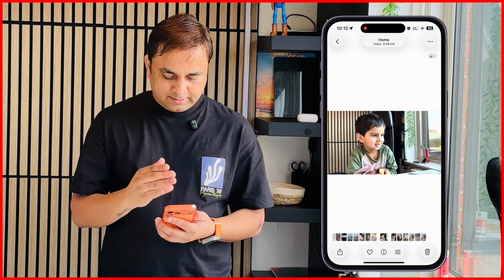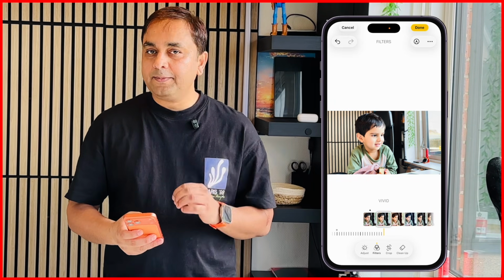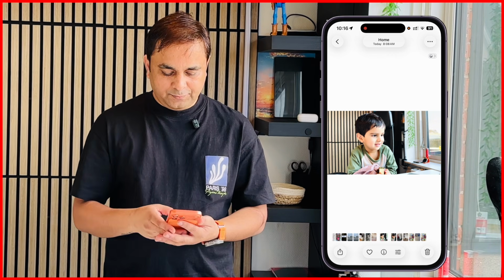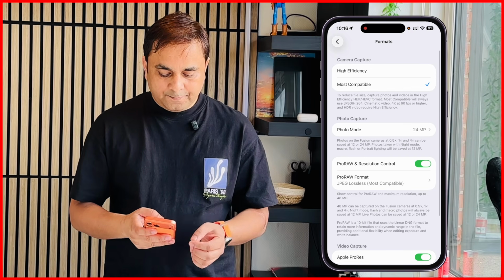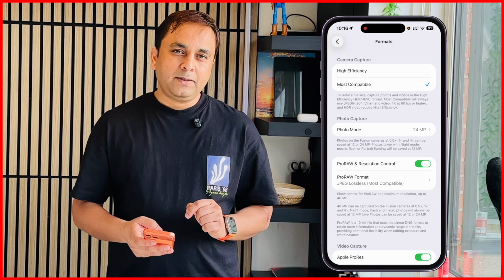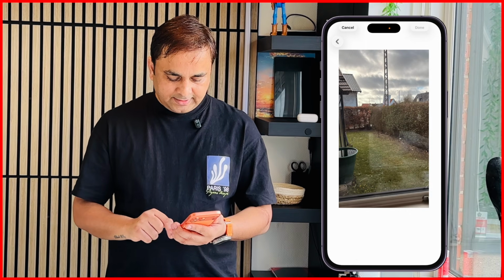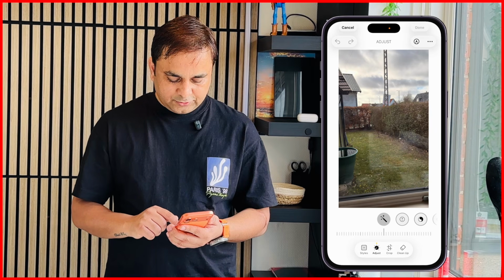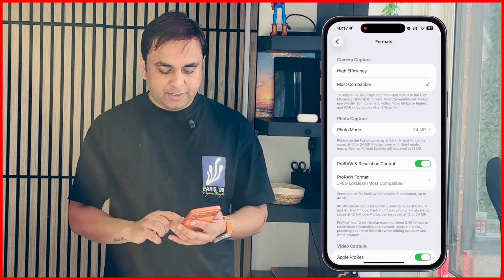How to Use Vivid Filter on iPhone 17 Pro Max 📸 | Boost Camera Colors Instantly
In this quick tutorial, I’ll show you exactly how to use the Vivid Filter on iPhone 17 Pro Max to instantly boost your camera colors and make your photos stand out.

Whether you’re taking selfies, travel shots, food photos, or cinematic videos, the iPhone Vivid Filter can dramatically improve your image quality with richer tones and more vibrant colors.

In this video you’ll learn:
✔️ How to enable Vivid Filter on iPhone 17 Pro Max
✔️ Best camera settings for vibrant photos
✔️ Difference between Standard vs Vivid filters
✔️ Tips for better iPhone photography in 2026
✔️ Hidden iPhone camera tricks for social media content

If you love iPhone photography, camera tips, and iOS 26 features, this tutorial is for you.

📱 Device Featured: iPhone 17 Pro Max
🎨 Feature: Vivid Camera Filter
📸 Perfect for Instagram, TikTok, YouTube Shorts & creators

iPhone 17 Pro Max vivid filter
how to use vivid filter on iPhone
iPhone 17 Pro Max camera settings
best iPhone camera filter 2026
iPhone vivid warm vs vivid
iPhone photography tips 2026
iPhone camera color boost tutorial
hidden iPhone camera features
iPhone 17 Pro Max photo tips
best camera settings for iPhone photos